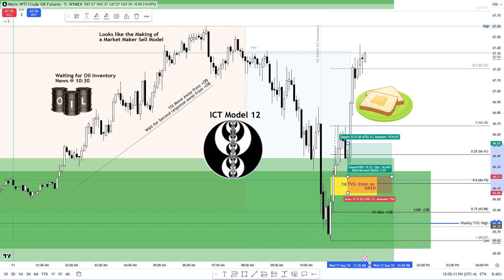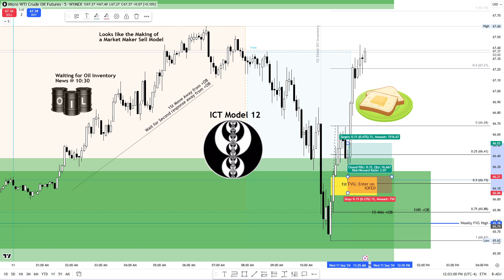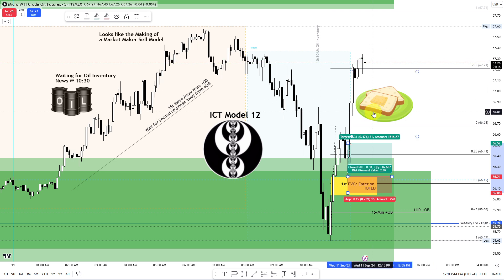Committing to ICT Charter Price Action Model #12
I'm back, sort a.

I'm committing to ICT's Entry Model #12 and I will be providing new updates along the way.

I'm still trading with Apex, I have multiple evals and one PA with them.  I have yet to get a payout due to my trading short comings, nothing to do with Apex.
I'm also trading with TopStepX to compare the two prop firms.

Trade With Multiple Accounts up to 20 max with Apex

Use Code: JEMRXLLJ

Sale ends 9/30/2024 @ 11:59PM EST